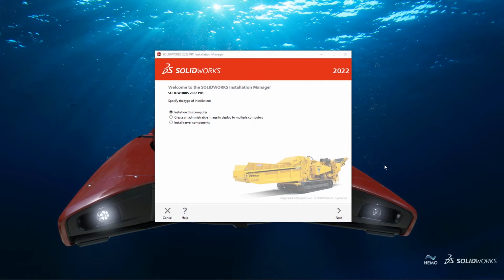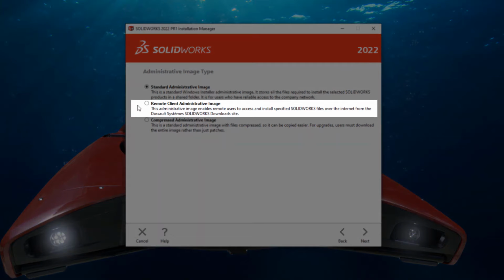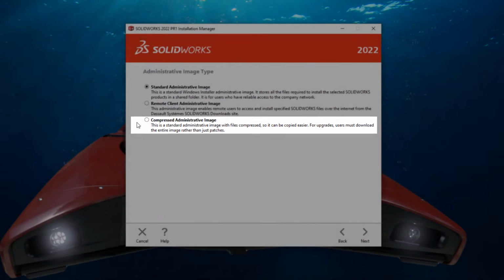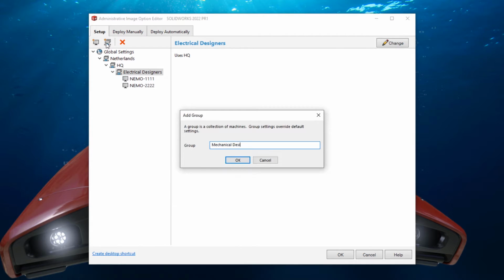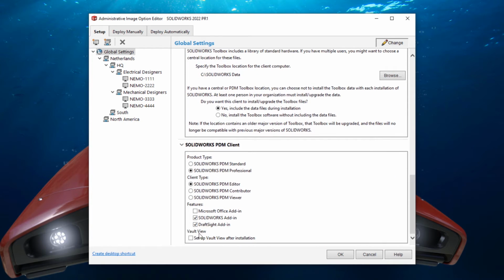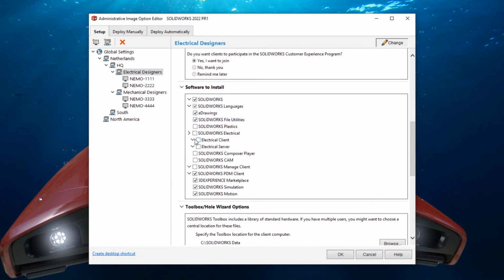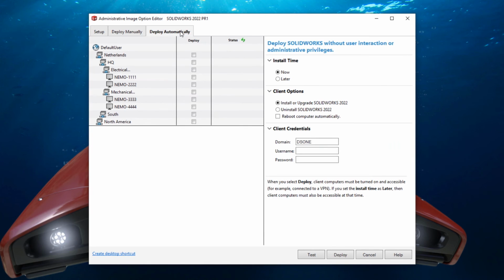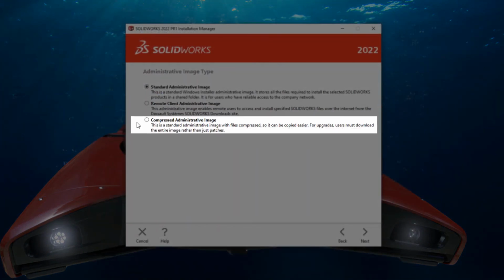SOLIDWORKS 2022 - Administration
Novas opções de organização das informações administrativas oferecem mais controle sobre a implantação e o gerenciamento das instalações do SOLIDWORKS®. Se você oferece suporte a usuários remotos, estas novas formas de organização das informações, reduzirão muito o tempo de instalação.